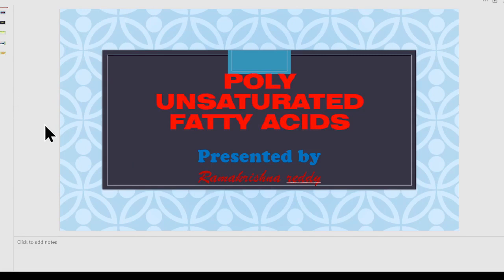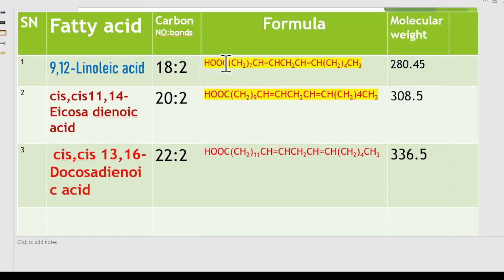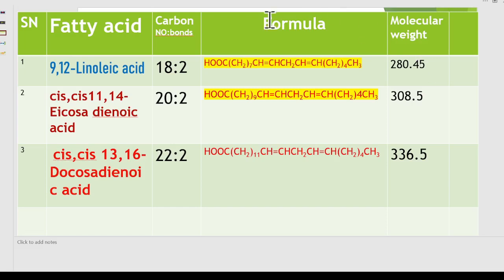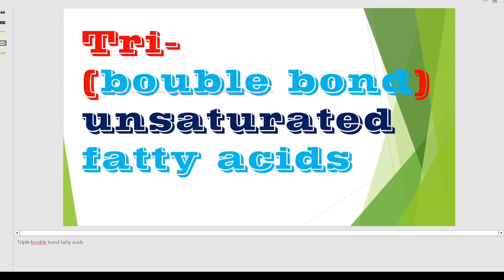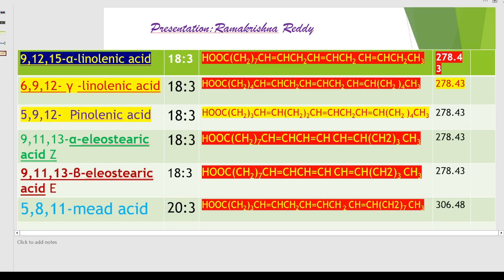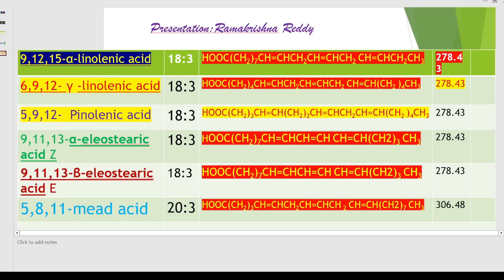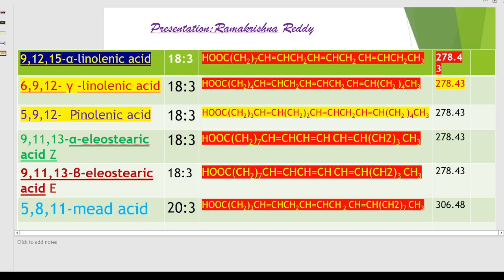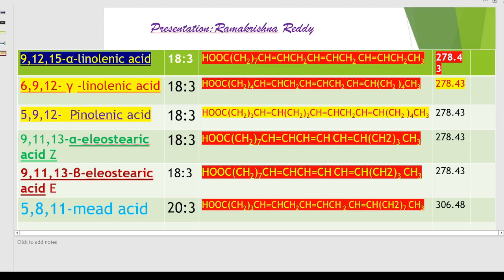poly unsaturated fatty acids of oils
some important poly unsaturated fatty acids which are present in animal fats and vegetable seed oils